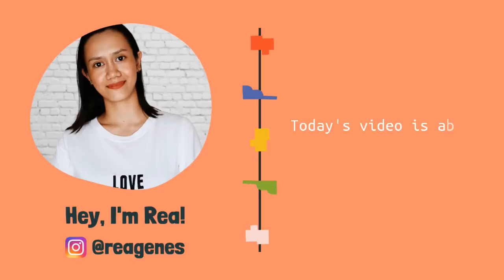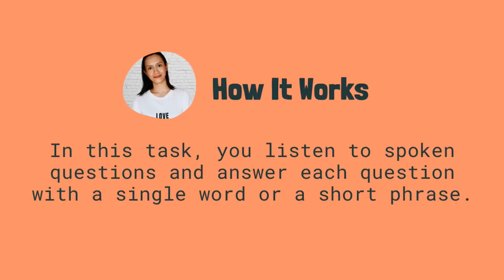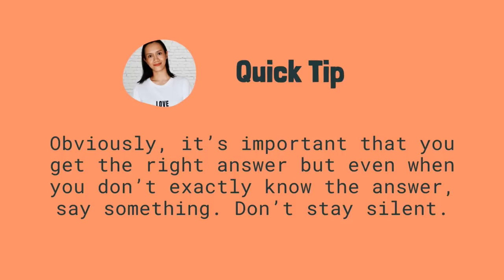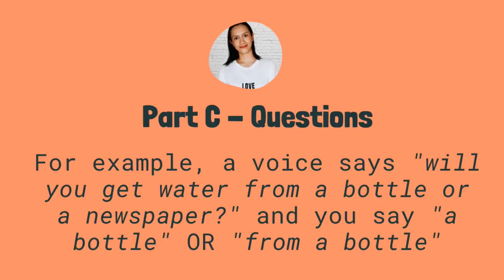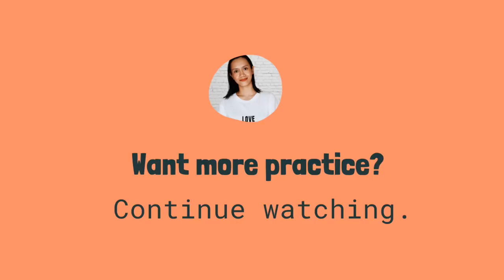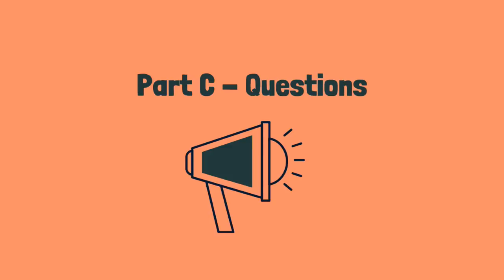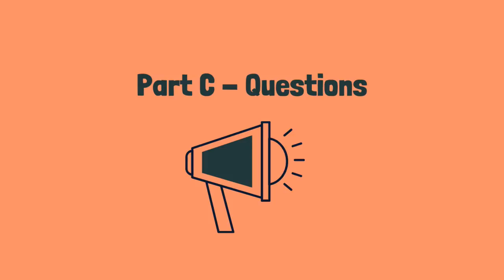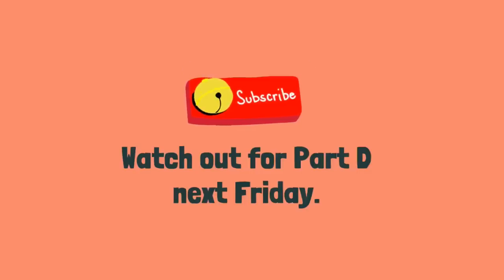VERSANT English Speaking Test Demo PART C | Tips to Pass Versant for Job Seekers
VERSANT English Speaking Test Demo PART C |  Tips to Pass Versant for Job Seekers // I simulated the Versant test so that you can practice at home. This is PART C of the exam.

Think You Know
Mirrors
Anywhere (Tropical House)